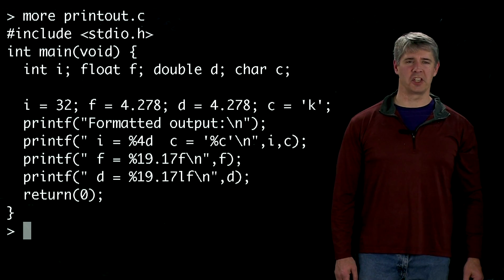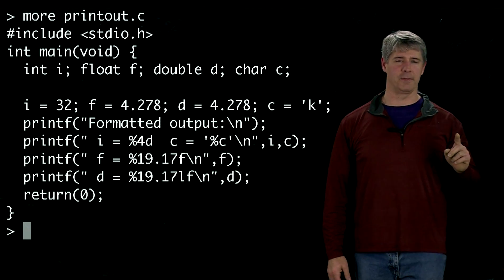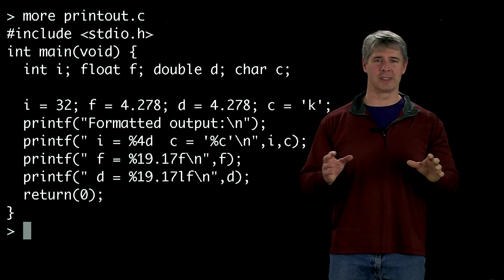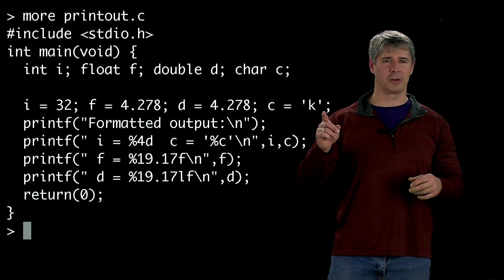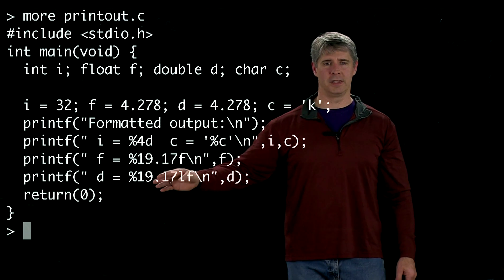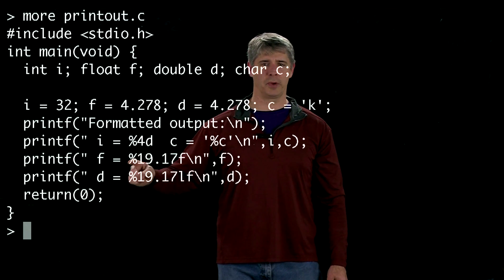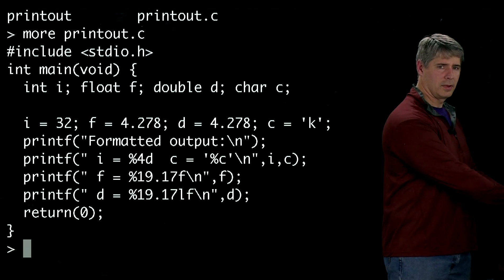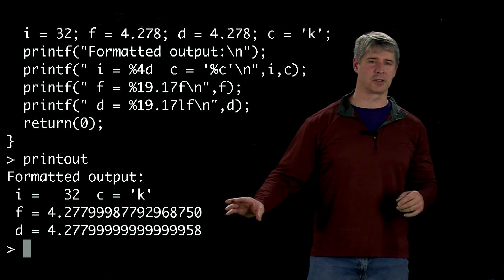printout.c: formatted output in C (Kevin Lynch)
L-comp:  Write a single printf statement that prints out the double d using three spaces to the left of the decimal point and five spaces to the right, then a newline (carriage return), then the char c using 10 spaces.  No other text should be printed.